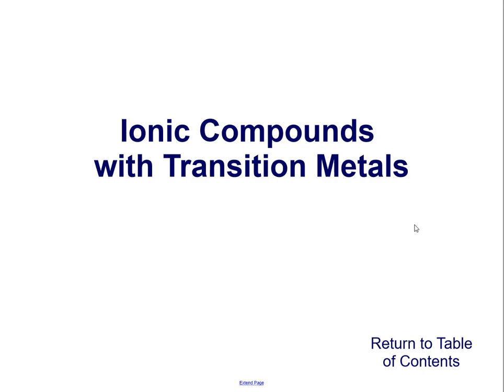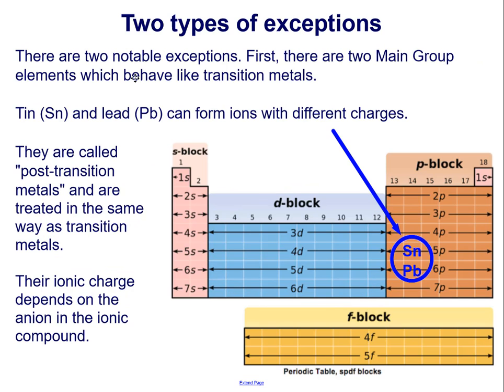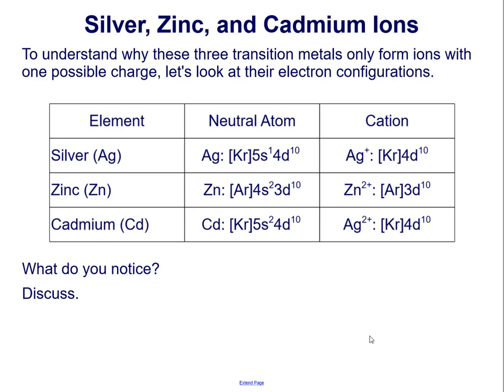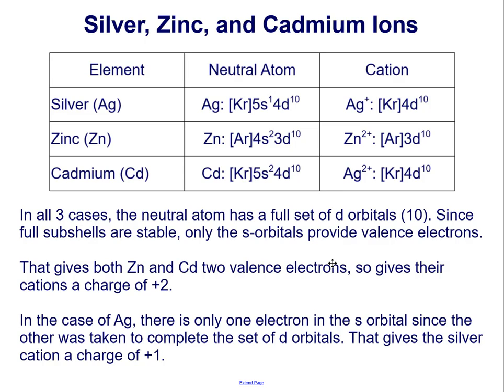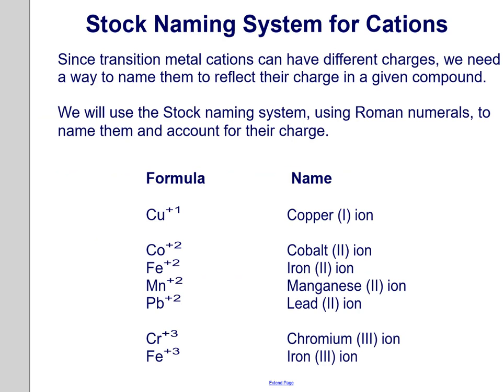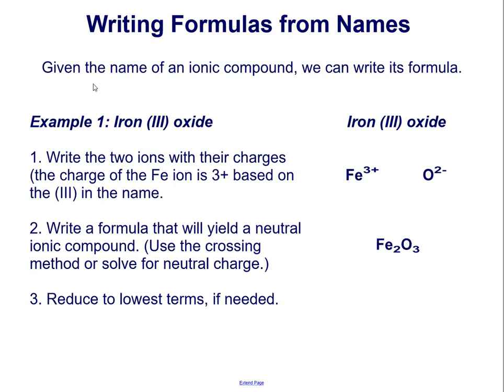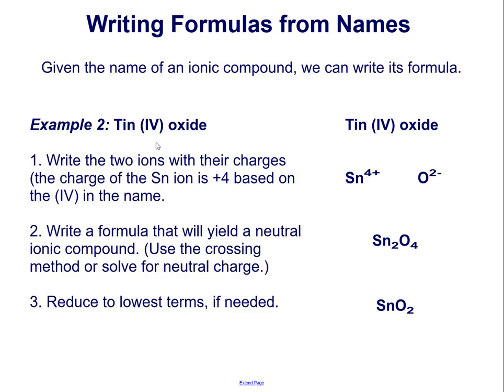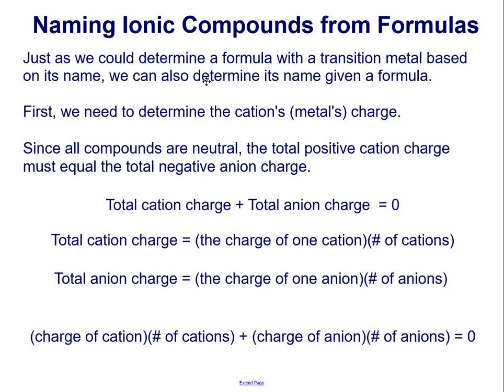Ionic Compounds with Transition Metals